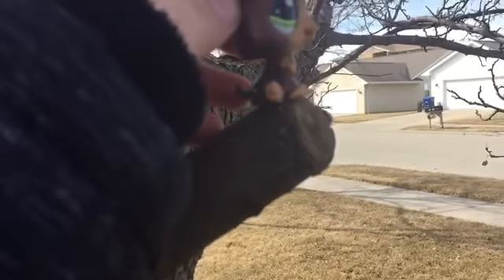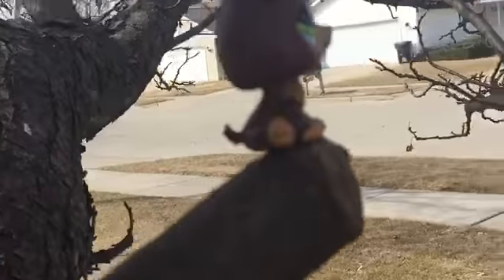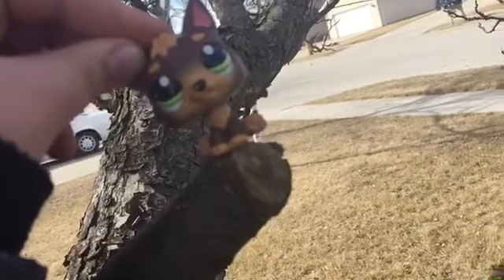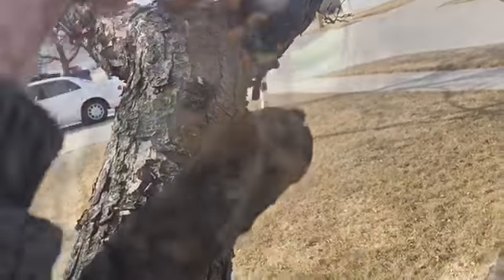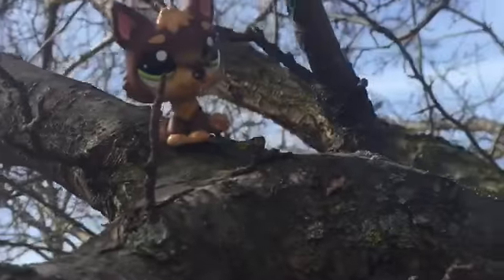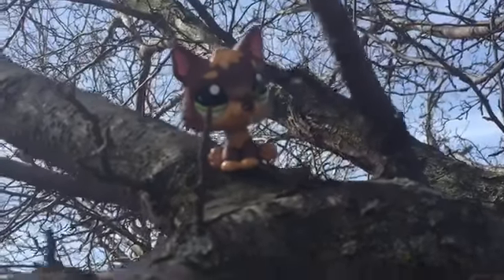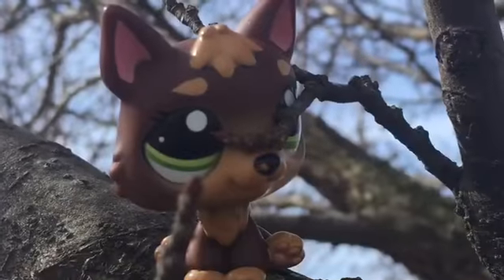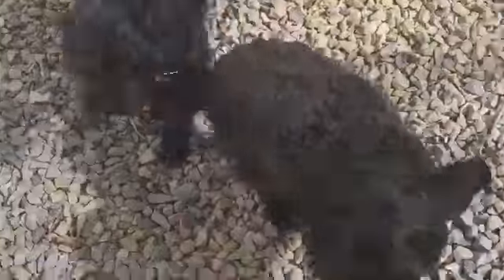Lps photo shoot!